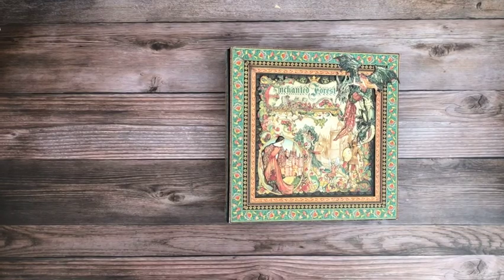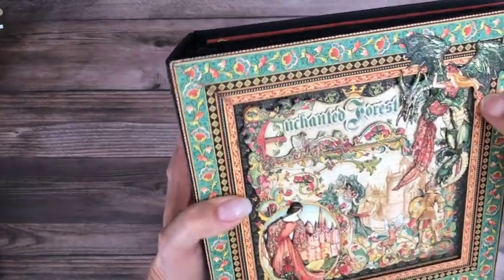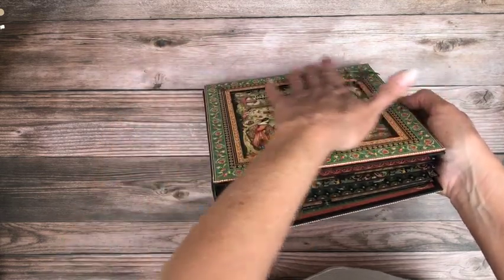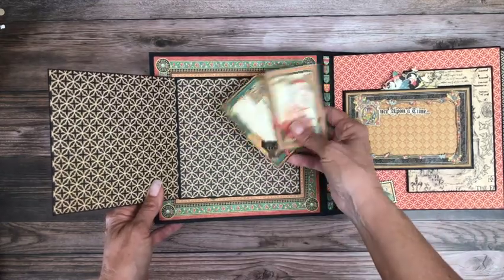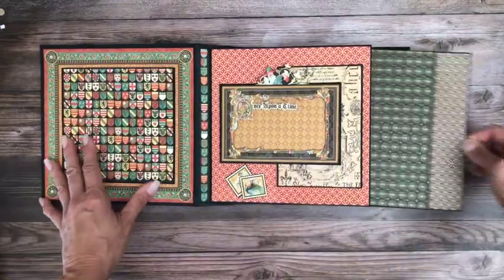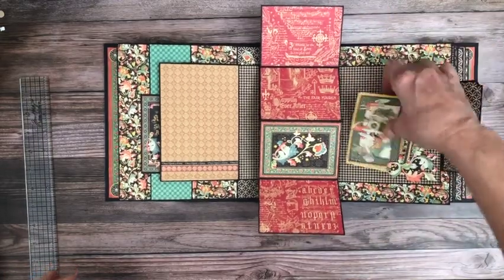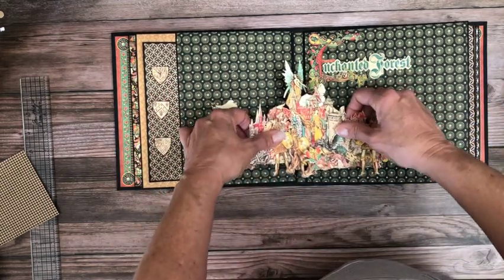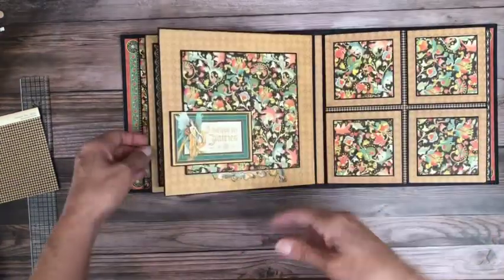Graphic 45 | Enchanted Forest Walk Through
Studio Eclu

Inside front and back covers
(2)Cards 12 x 6 card score at 6

Page 1
Card 8 ¼ x 6 score at 4 1/8

Page 2
Flap 6 ½ z 8
Pop up 4 x 12 score 3, 6 & 9
Pop up mechanism 4 x 12 score at 2 on 4 inch side, score at 6 on 12 inch side, see video for
additional score instructions
pop up card
Card on left side  8 x 4
Right side extention
Closure 11 x 4 3/8 score at 4 ½ & 9

Page 6
(3) 7 ¾ x 3 ¾ score @ 3 7/8 on 7 ¾ inch side

Page 8
5 waterfall flaps 5 ½ x 7 score ½ on 5 ½ inch side
Mat 4 ½ x 7
Closure 2 x 4
Closure ephemera 4 x 6